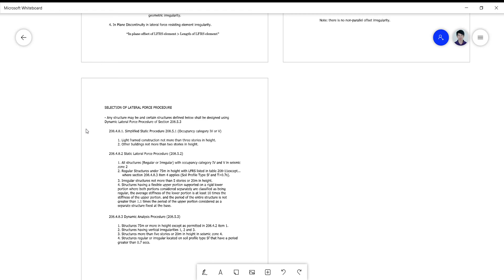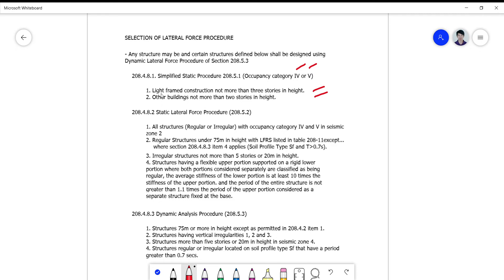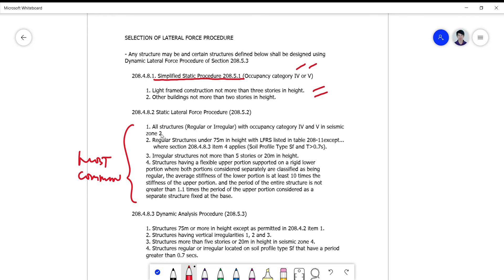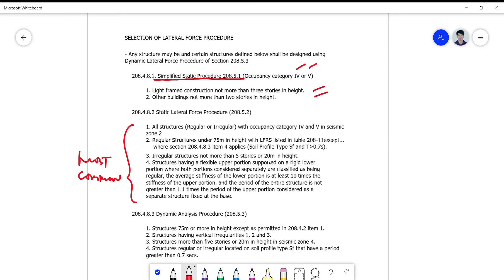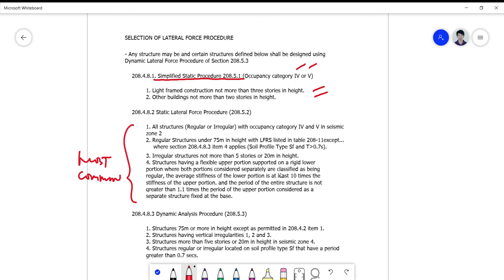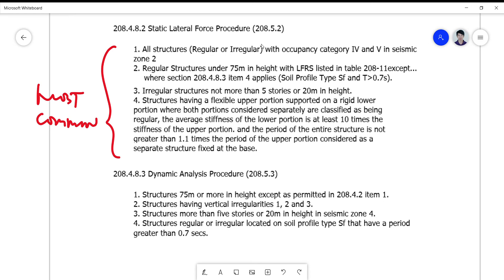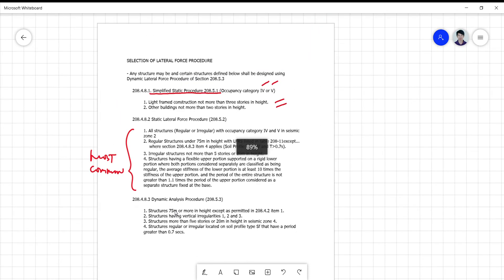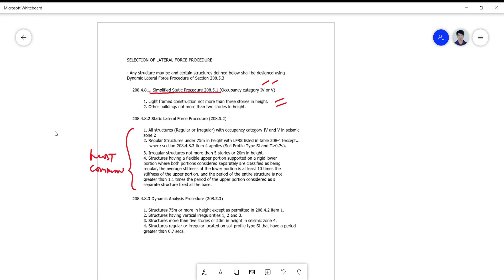Building Configuration Requirements 2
Earthquake Engineering